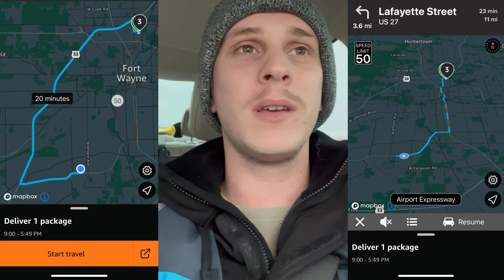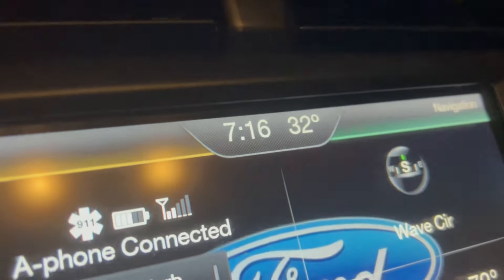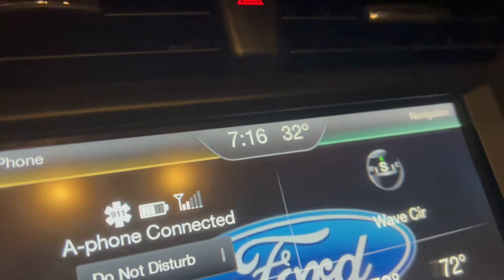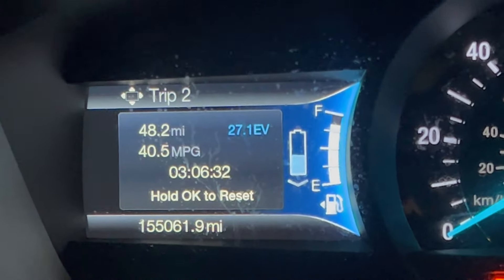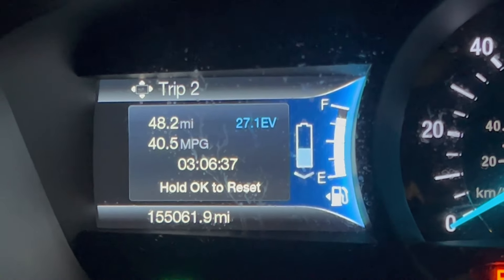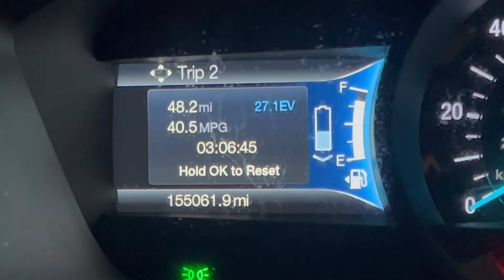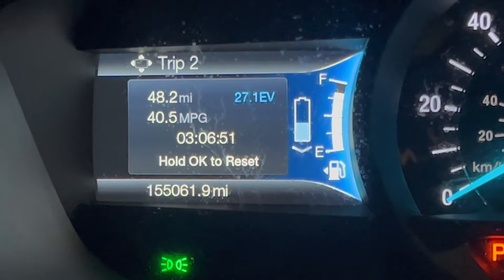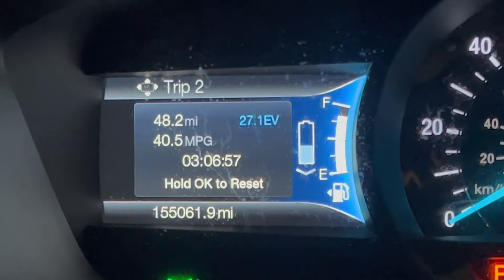Are 3.5 hour Amazon Flex shifts worth it?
In this video I take you along on my 3.5 hr amazon flex shift and talk strategy, tips, costs, and overall whether the longer shifts on the flex app are worth taking.